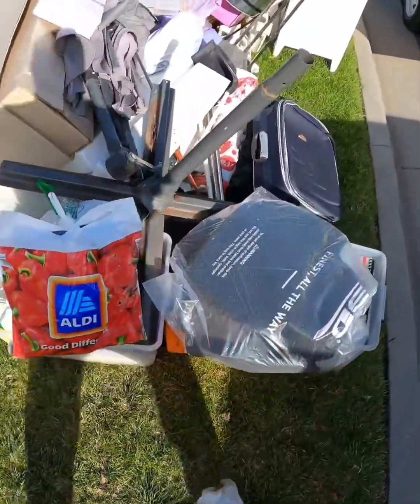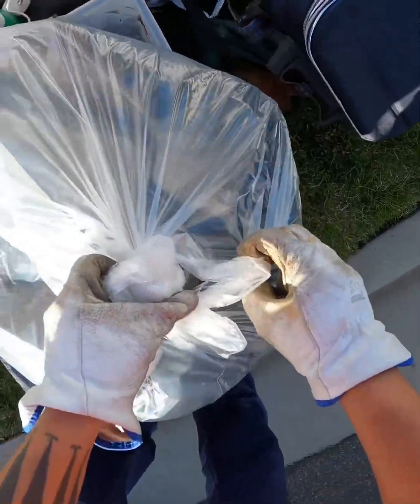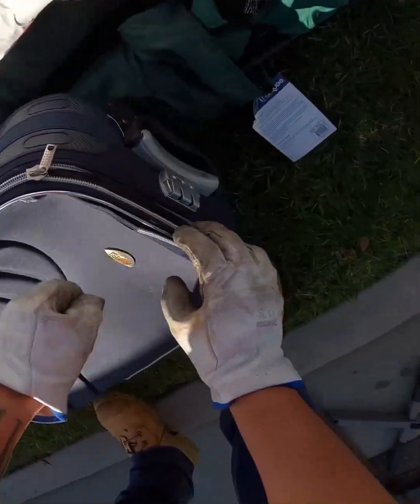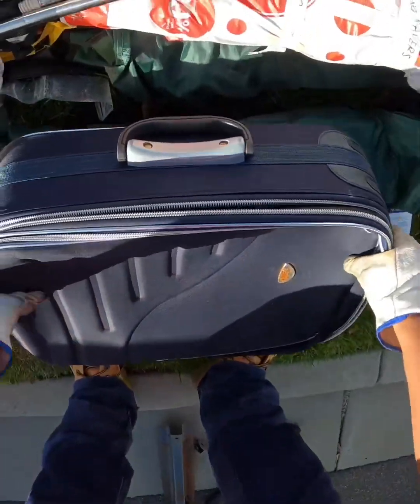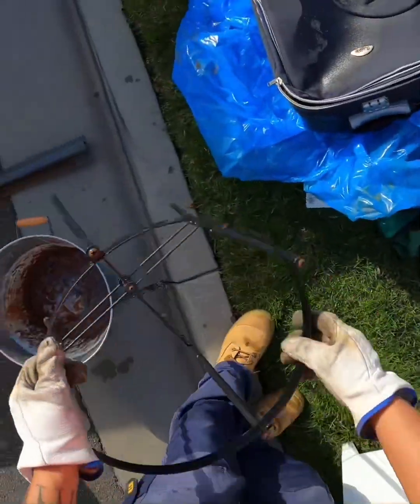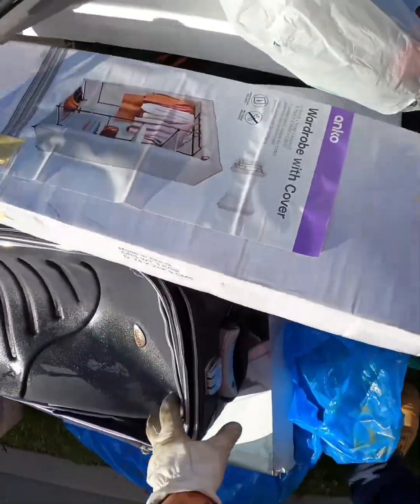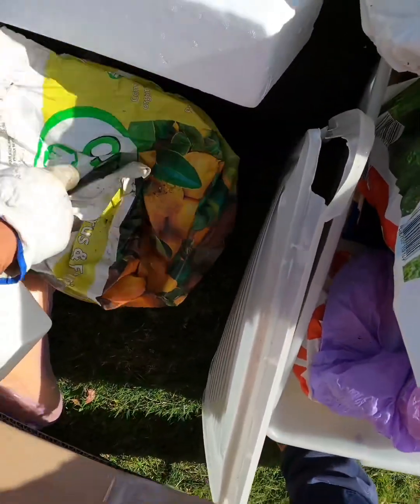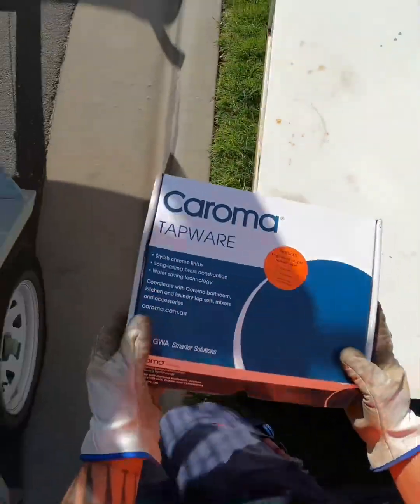432 Learner street scavenger digging for treasures!